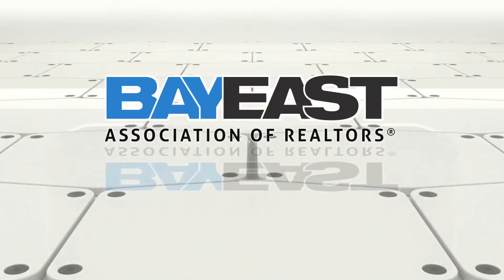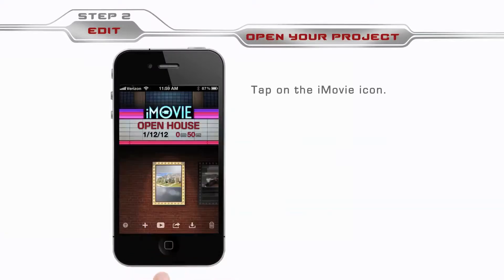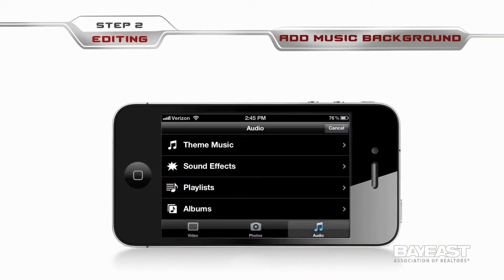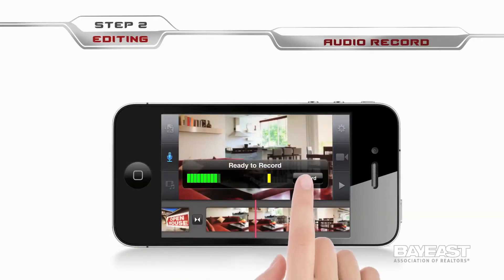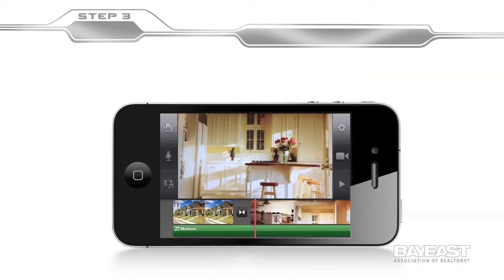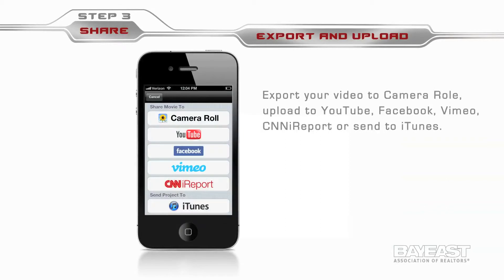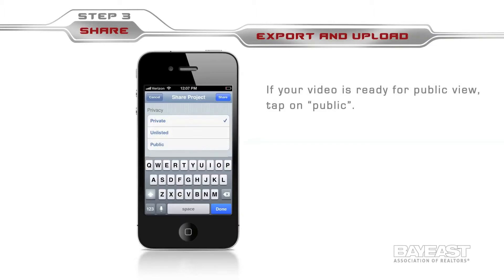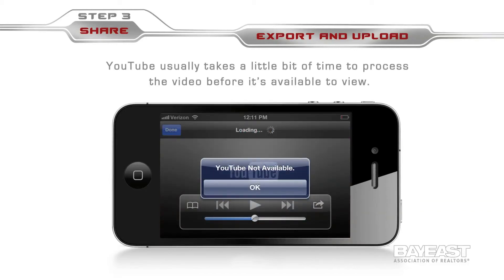iPhone and iMovie App Tutorial - Part 02 [3:45 minutes]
Learn how to use your iPhone to create and share movies in this video from the Bay East Video Department.